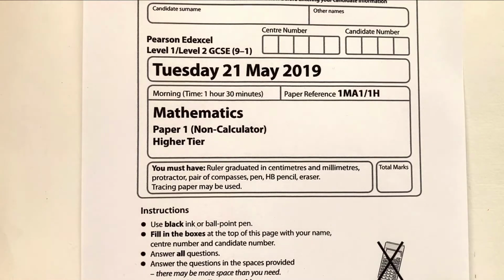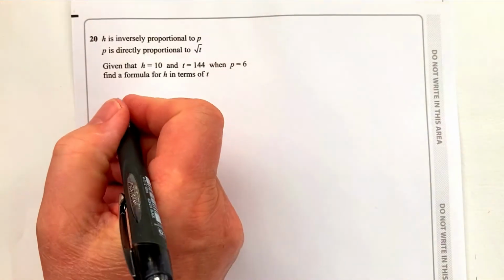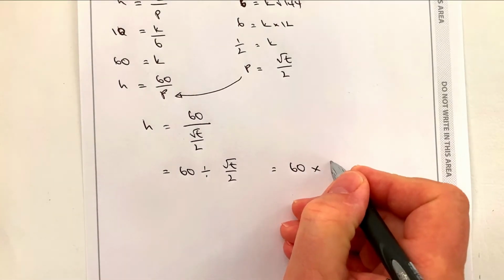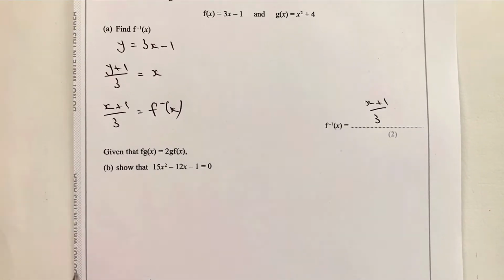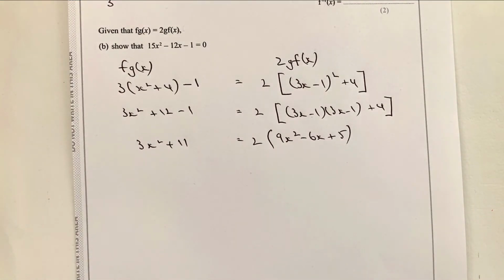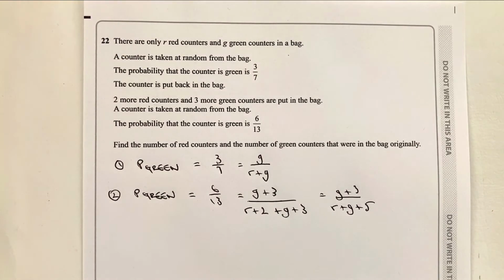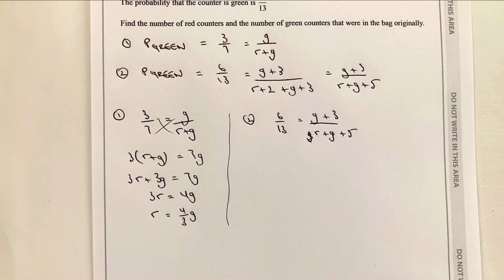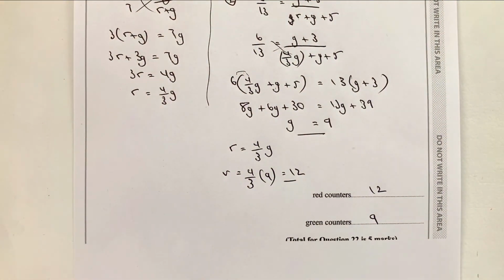Revise Edexcel Maths Higher Paper 1 Q19 - 22 June 2019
This video is a walkthrough of Edexcel Maths Higher Paper 1  Q19 - 22 June 2019.

Here's the timestamp:
0:00 Intro
0:58 Completing square
7:21 Functions
12:39 Ratio & probability